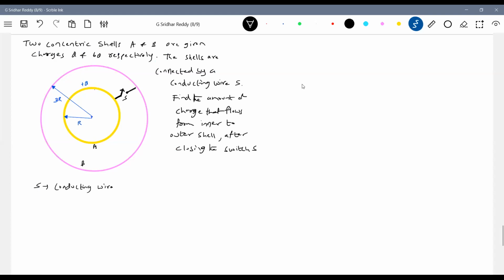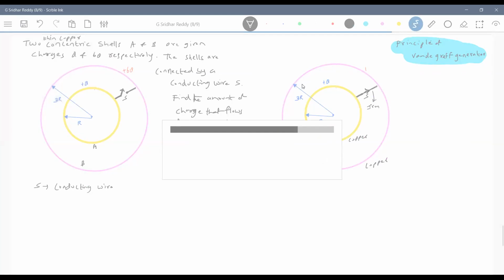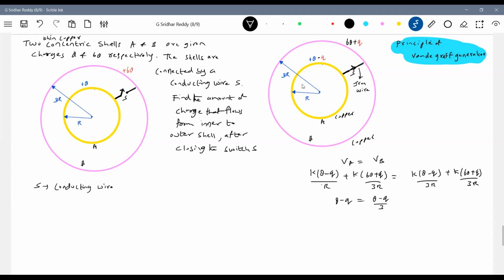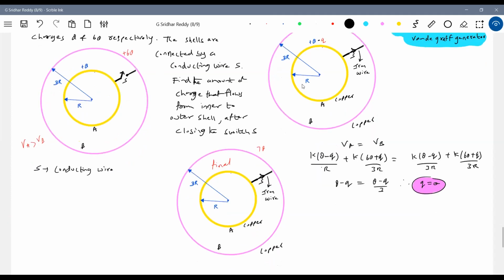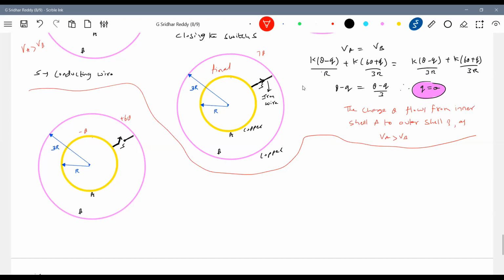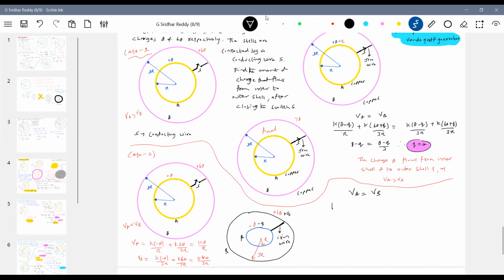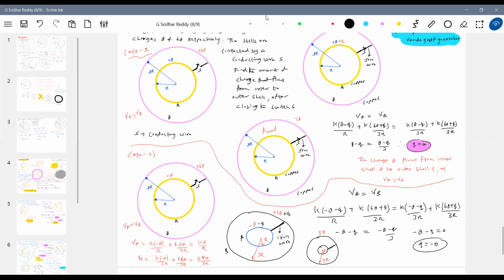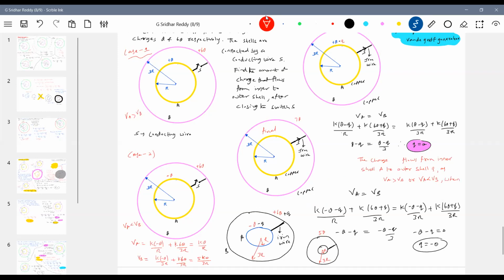32) Two concentric metal shells A and B are given charges and joined by a conducting wire.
Find charge flown through a conducting wire .